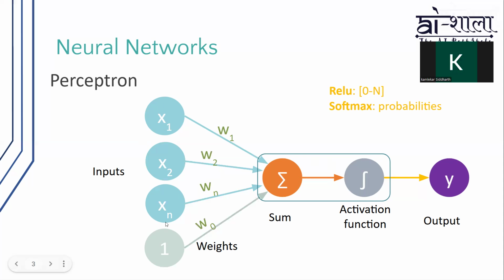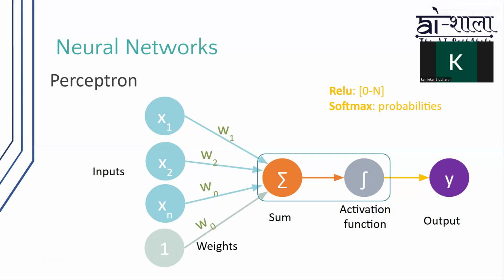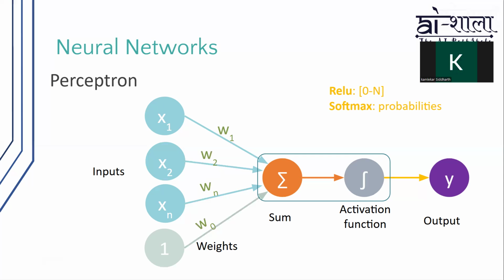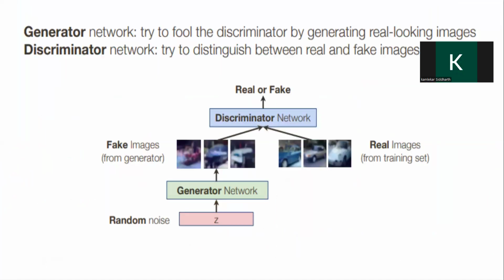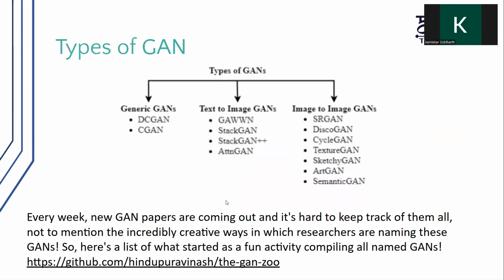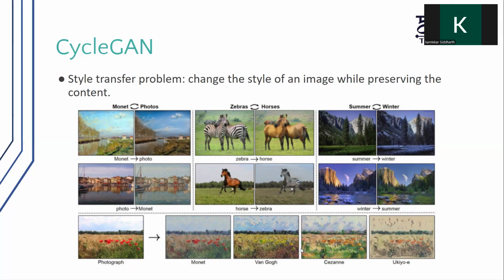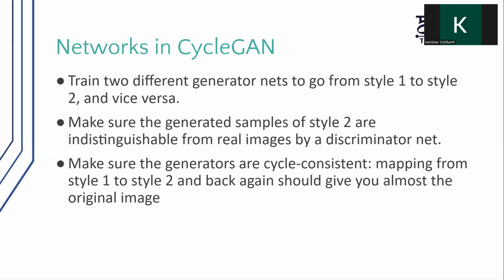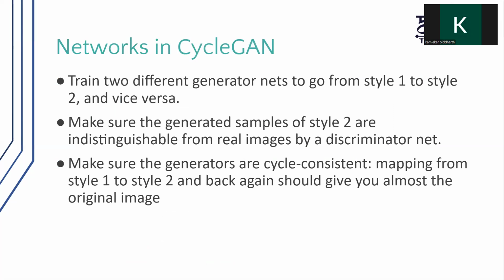Basic Introduction to Generative AI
Explore the fascinating world of Generative AI—an essential skill for enhancing AI interactions. You'll learn what are essential components of Generative AI. Detailed lecture will come soon.